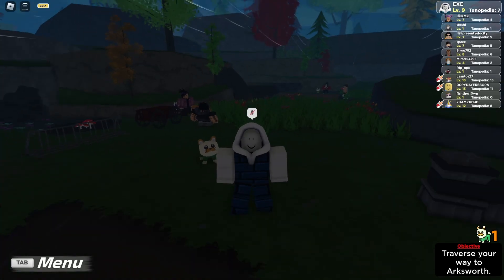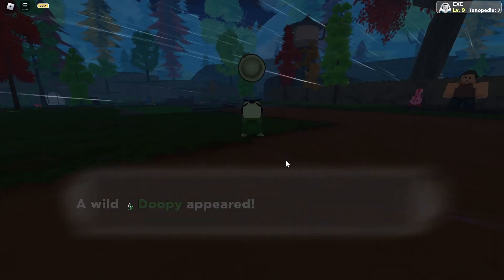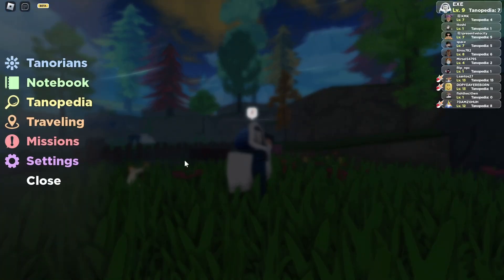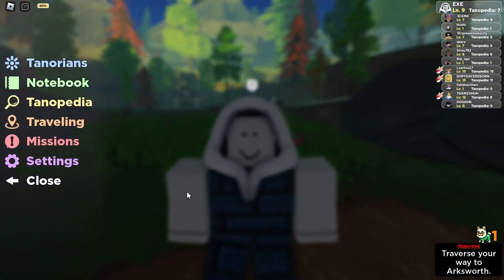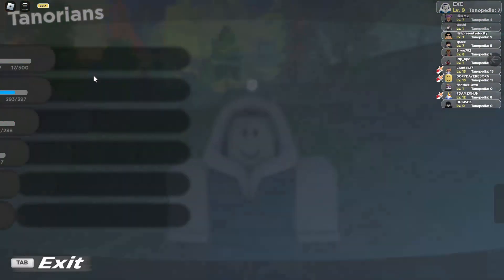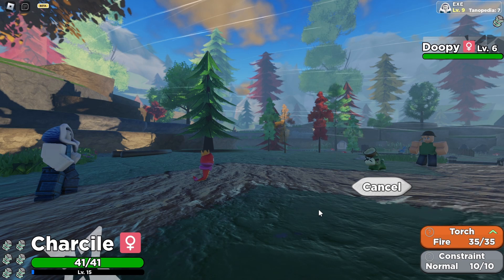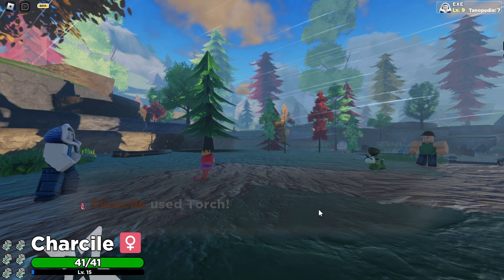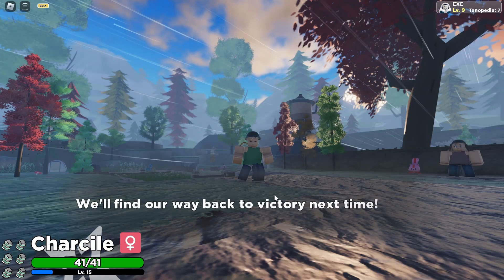Tamer #9: Dom | Roblox Tales Of Tanorio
Game: Tales Of Tanorio